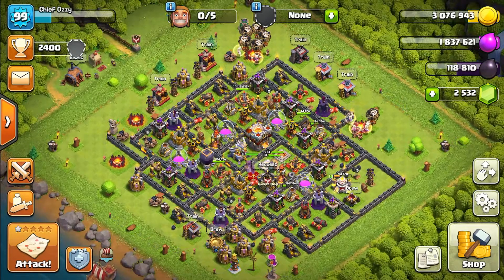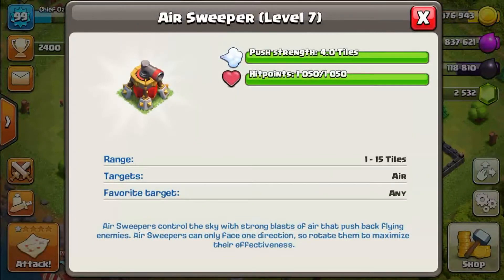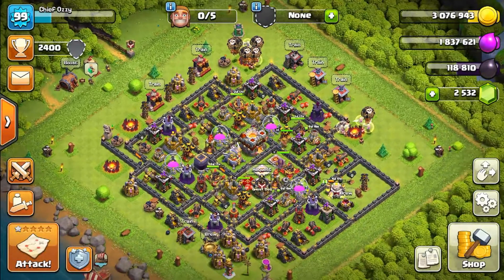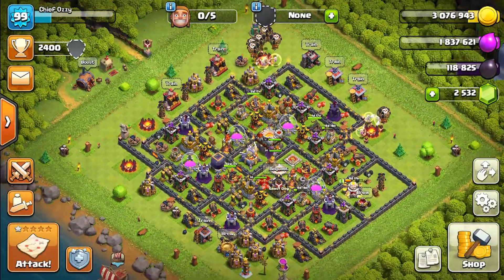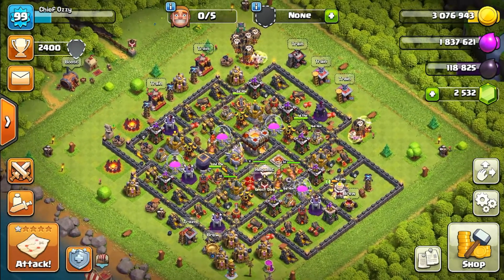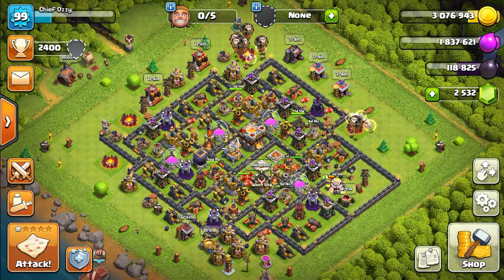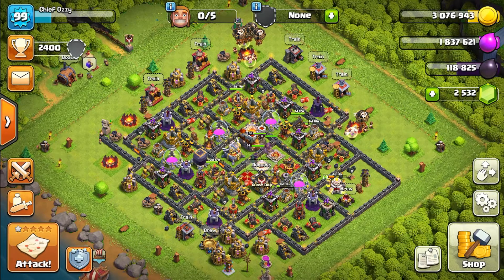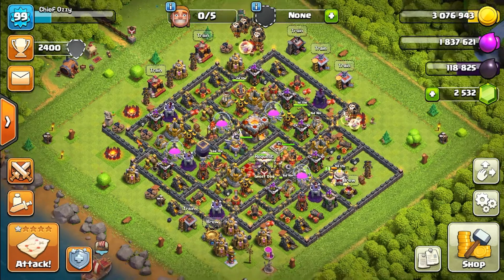Clash of Clans: Level 7 MAXED Air Sweepers!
Got my Air Sweepers to max level in the game :)